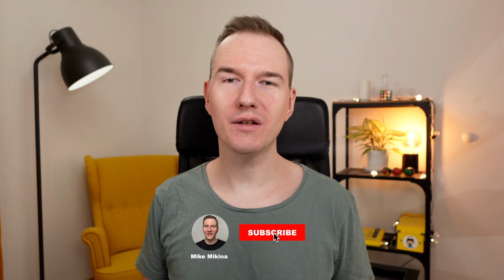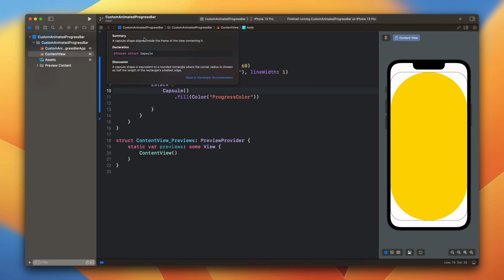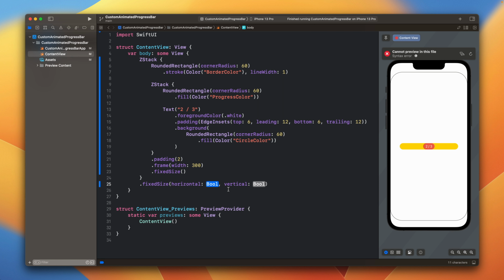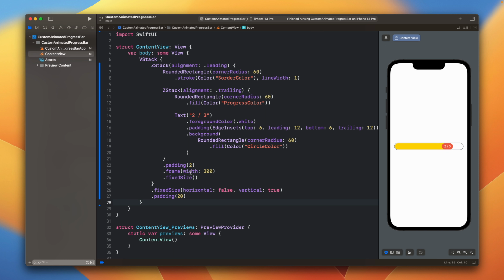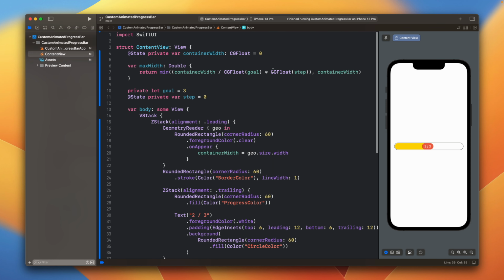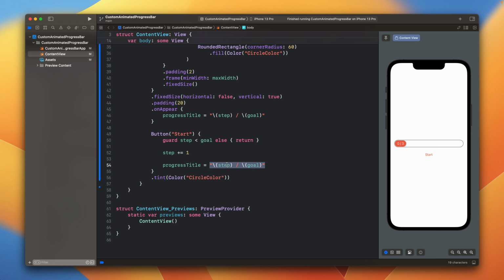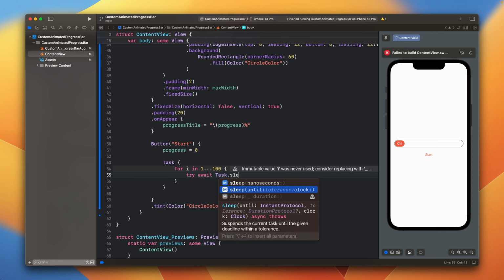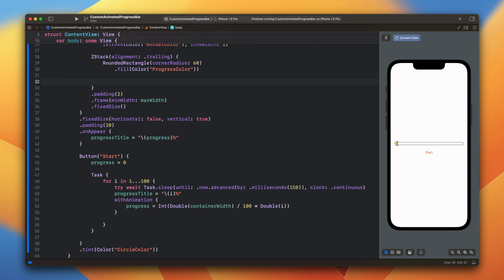Create an animated custom progress bar in SwiftUI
I have another tutorial for you 🤗 This time I will show you how to code from scratch a custom progress bar in the SwiftUI. It will be a classic progress bar which goes from 0 to 100%.
There will also be a second implementation that has steps, like 2/3. And it all animates! ✨

You will learn how to use ZStack, fixedSize and more tricks in SwiftUI. Enjoy 🤓

00:00 Intro
00:20 Figma prototype (design)
00:56 Initial project
01:27 Let's start coding
20:17 Second implementation
25:29 Outro